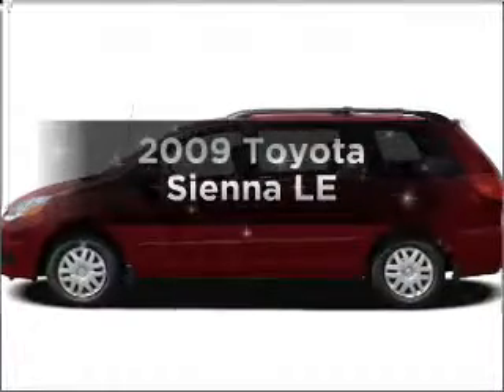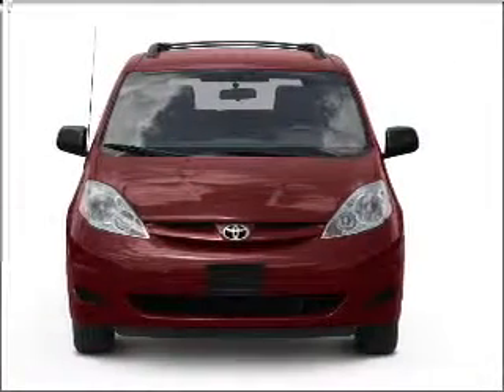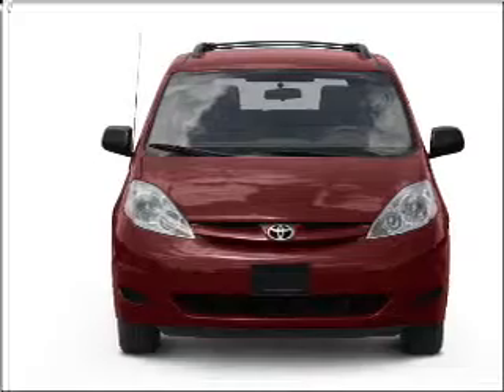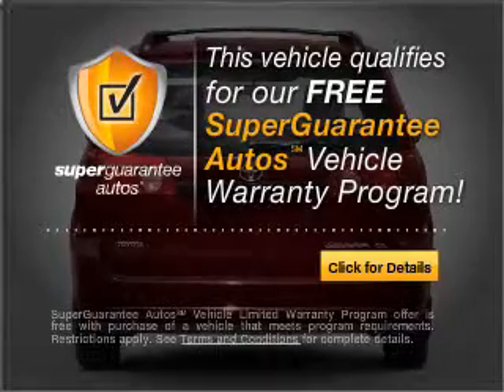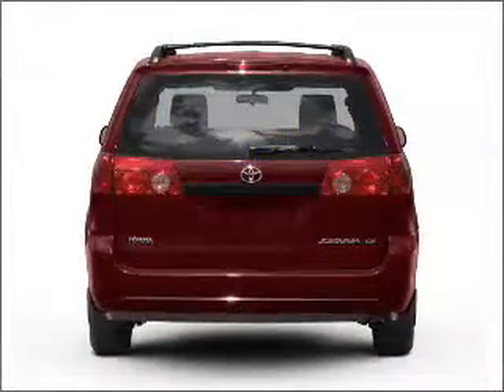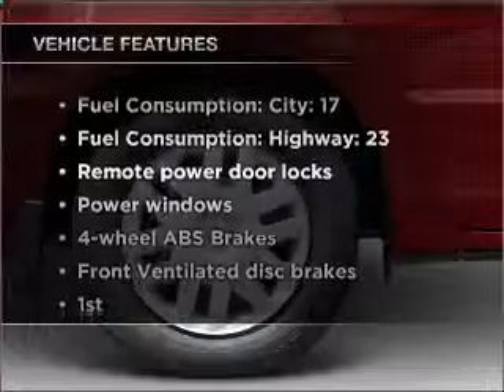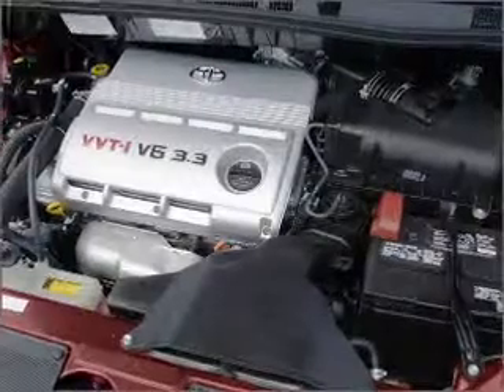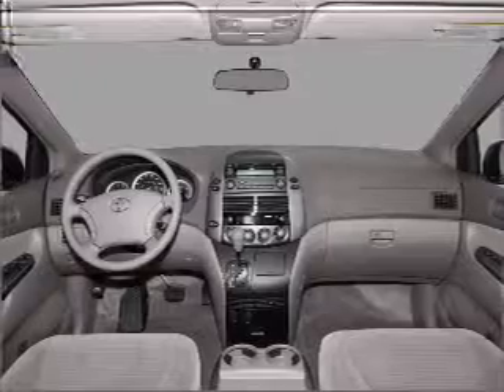2009 Toyota Sienna - Grenada MS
Year: 2009
Make: Toyota
Model: Sienna
Trim: LE
Engine: 3.5 liter 6 cylinder 24 valve
Transmission: 5-Speed Automatic
Color: Silver
Mileage: 35123
Address:
3000 Gateway St